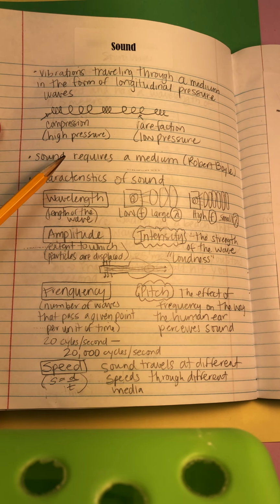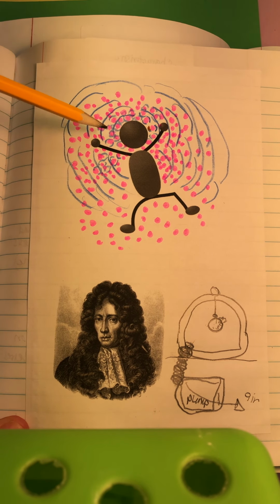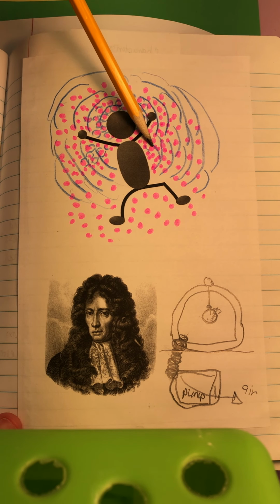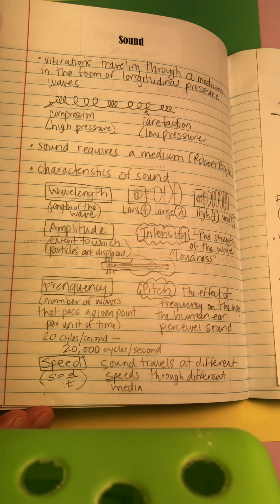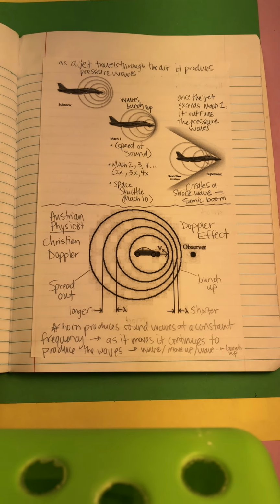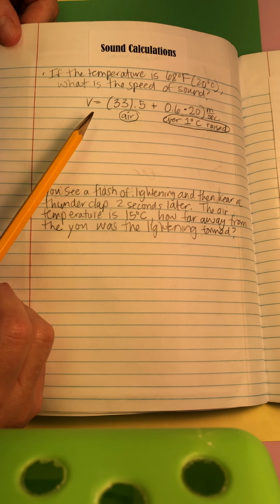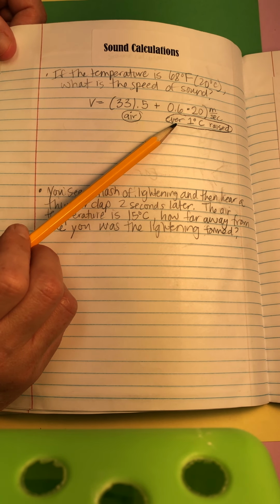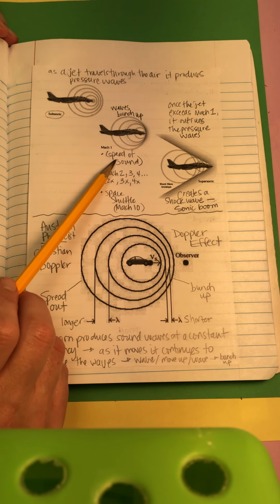Physical Science: Sound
Module 14
(pp. 344-366)